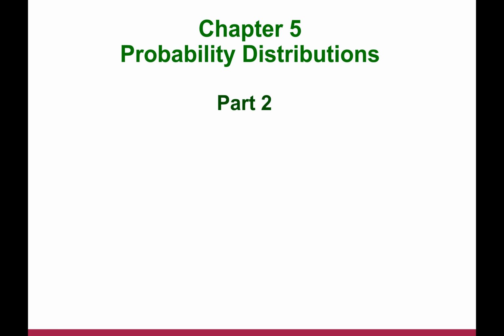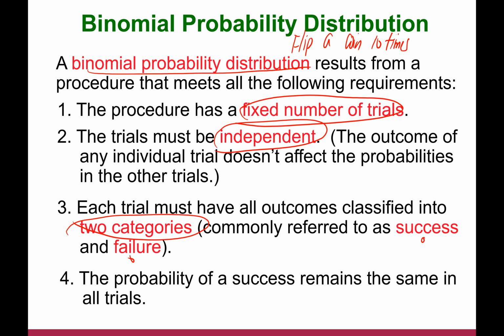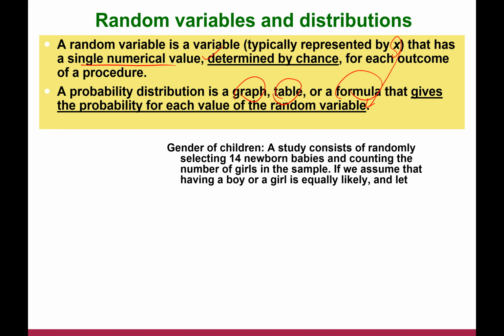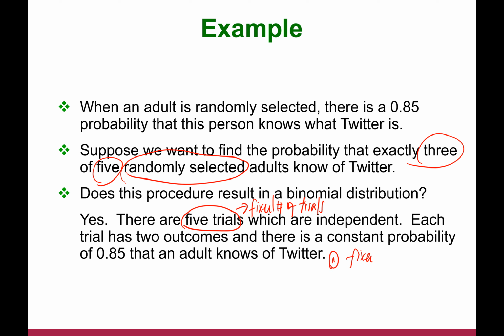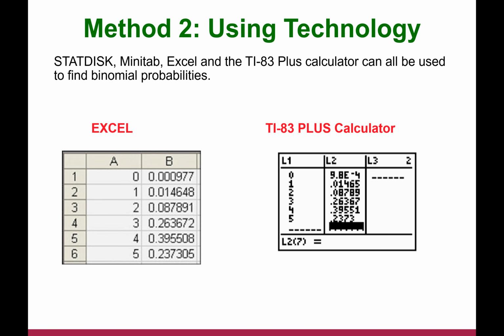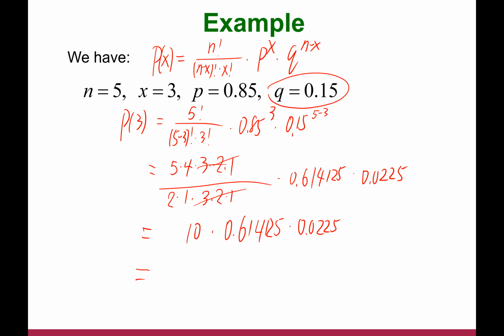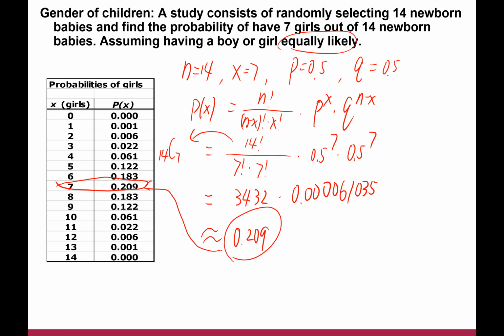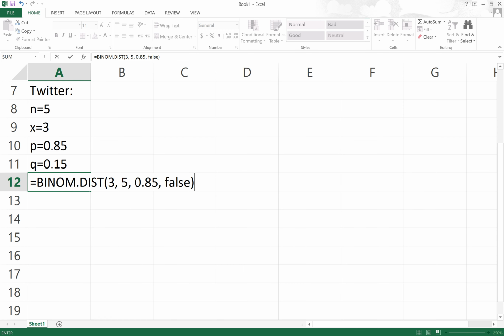Probability Distributions Part 2